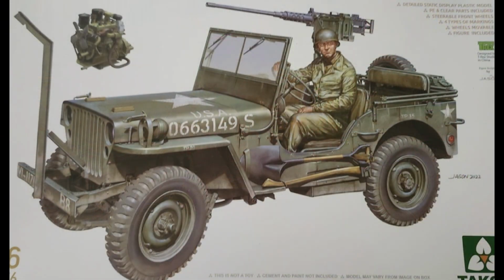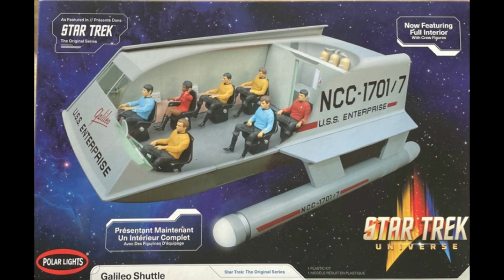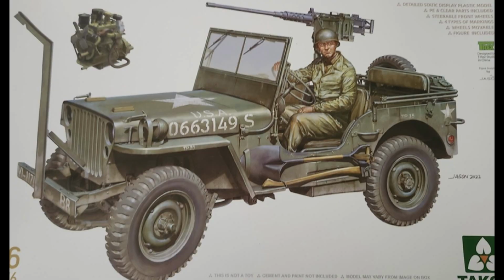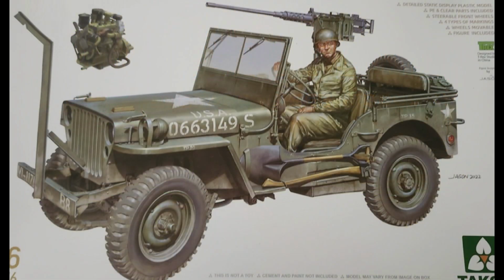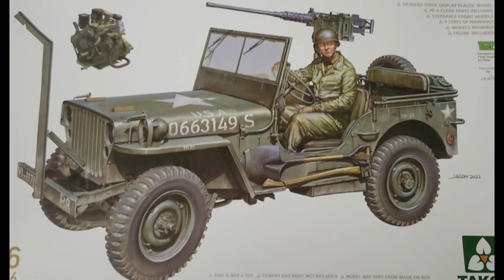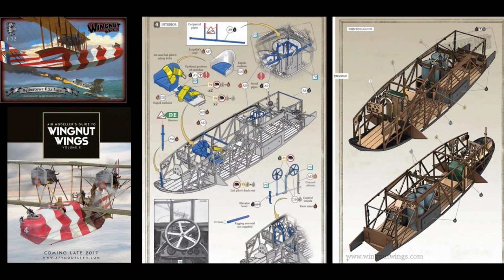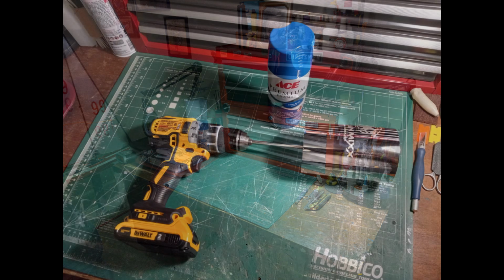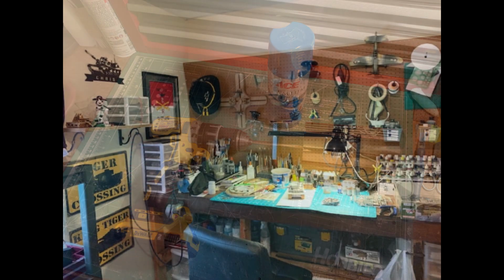Friday the 13th Coffee with Max's Models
What could go wrong?  BTW, when did I start having to do homework before I build a new model?